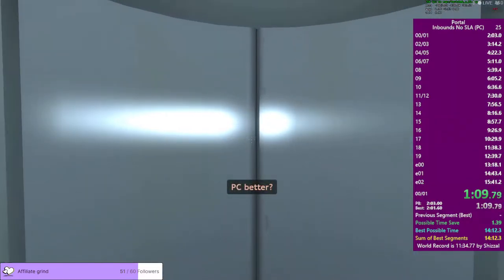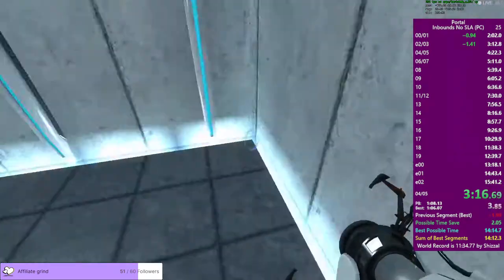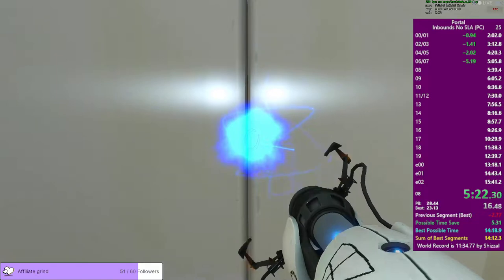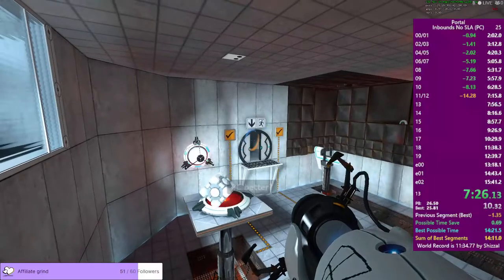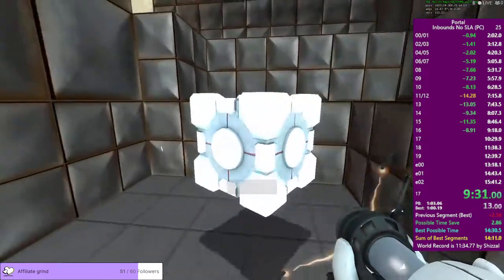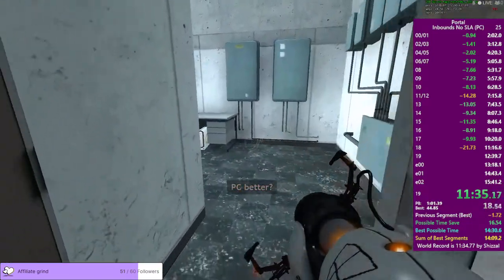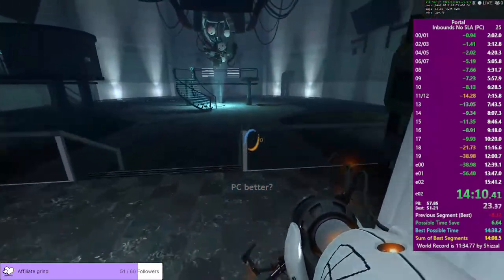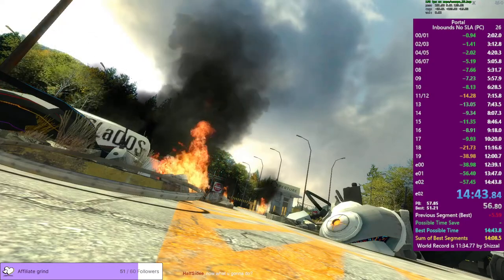14:43 - Portal Inbounds NoSla Legacy PC